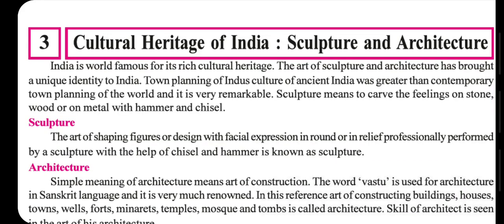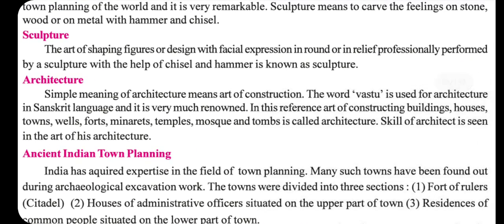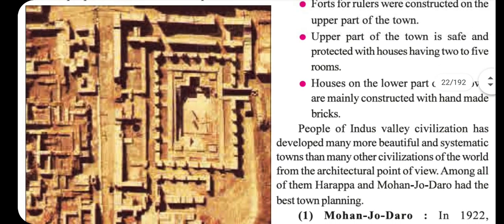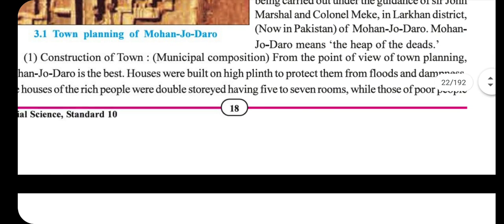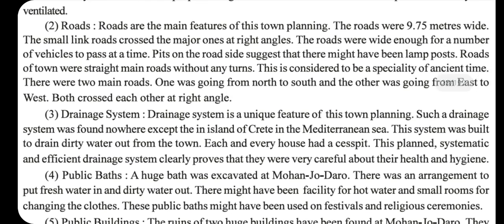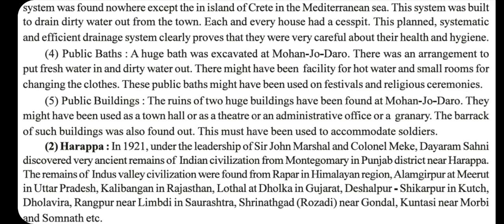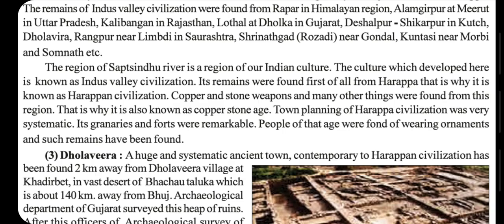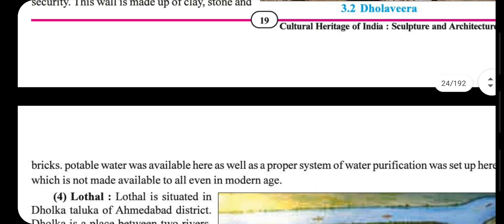Std 10 SS CHAP 3 PART 1